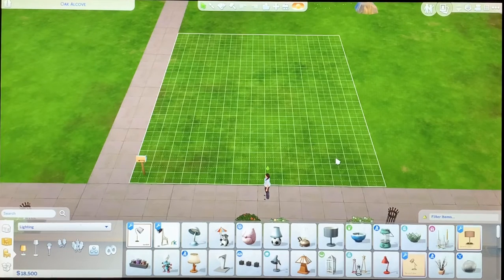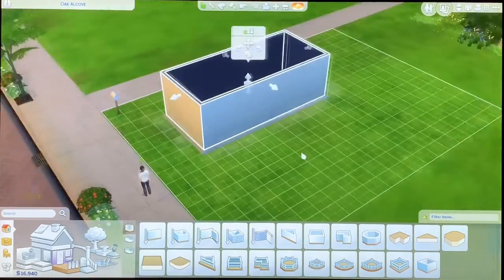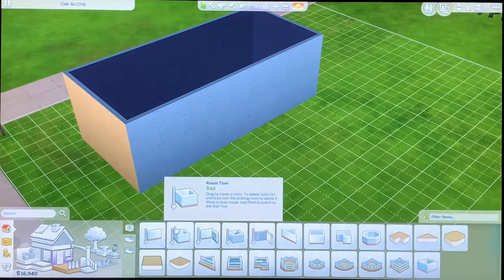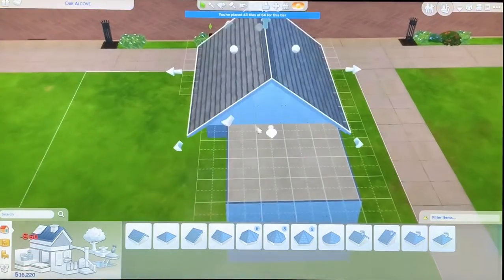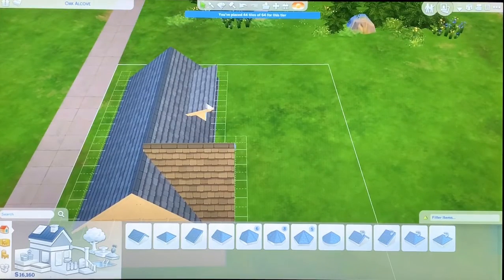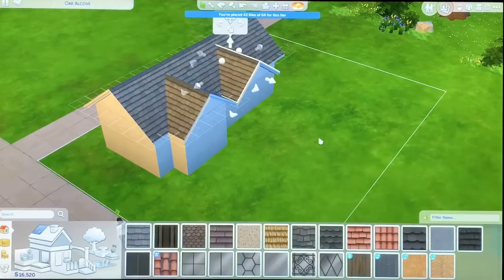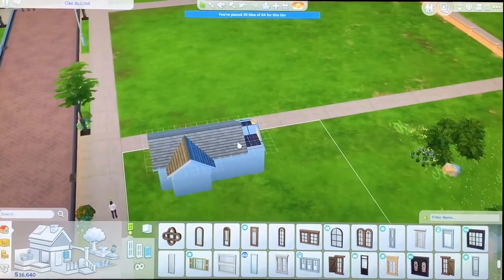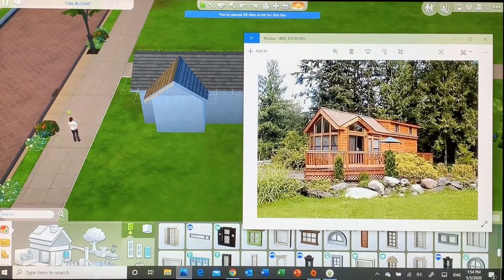Let’s Build A Tiny Home | The Sims 4 Lets Build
My first ever lets build! We’re making a rustic tiny home!

🎵Track:
•Waves by Founder
iMovie Soundtracks

This video has been created and is owned by Spontaneous Kat. This video is rated PG-13.